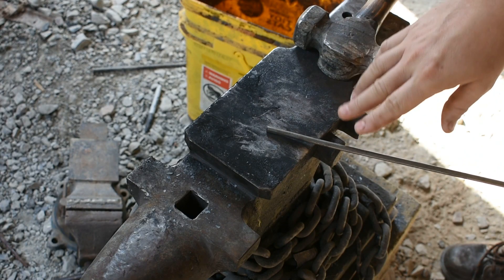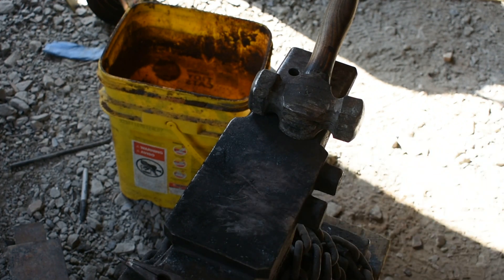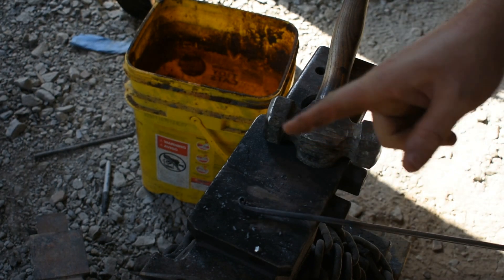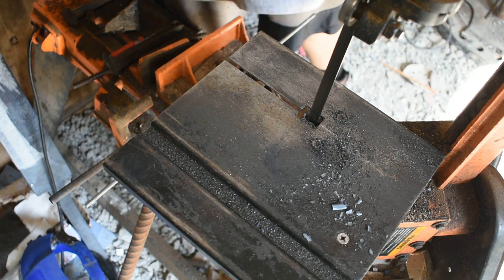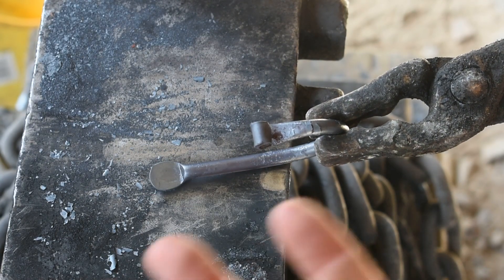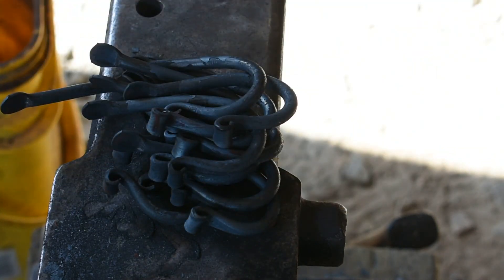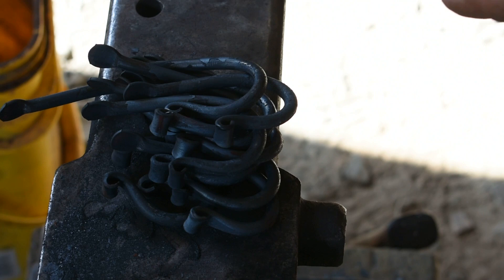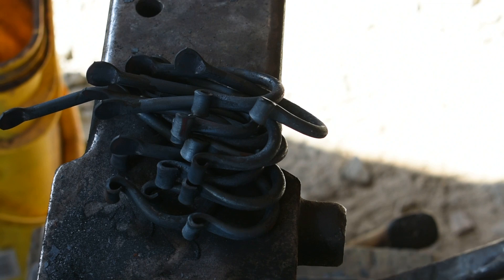Forging a simple hook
Hello everyone and welcome to the forge! In this video, I show how to forge a basic hook. I had this process at the ending of my last video at the 26-minute mark, but after giving it some thought I figured it needed to be a stand-alone video so it would be more accessible, and easier to find for someone just starting out. The hook I forge is a basic no-frills hook forged from 1/4 inch mild steel round stock, these make a great beginner project and are a fantastic way to make money to help upgrade your forge.

Video made with Movavi Video Editor